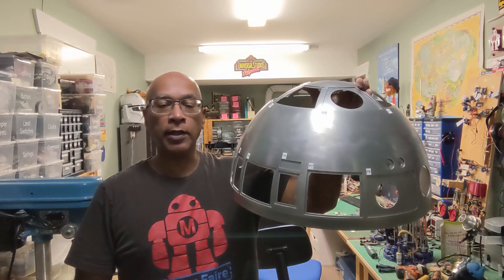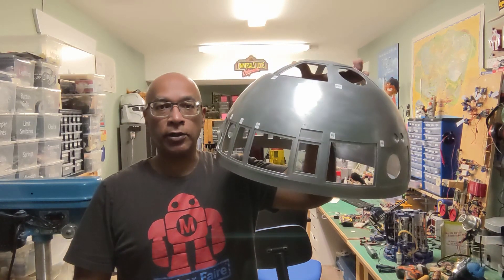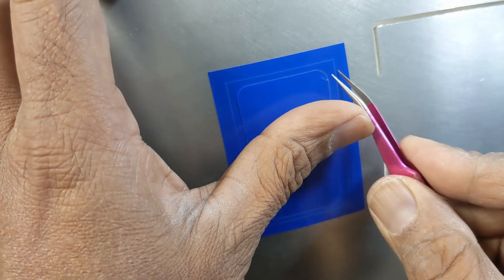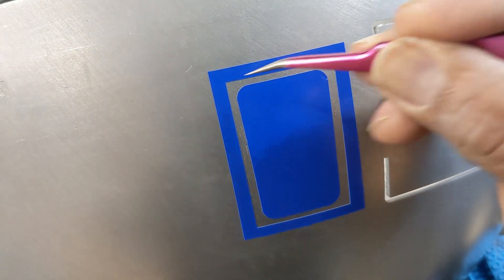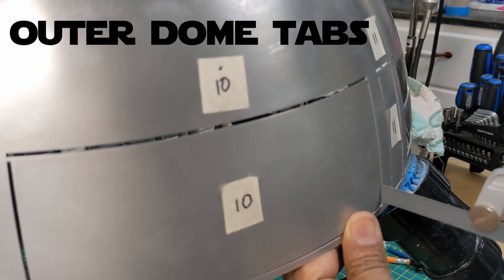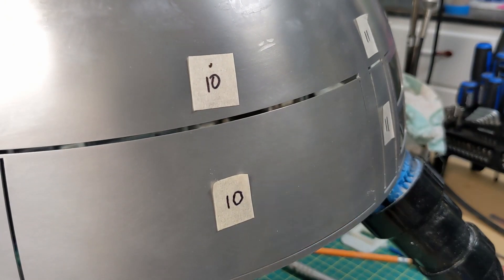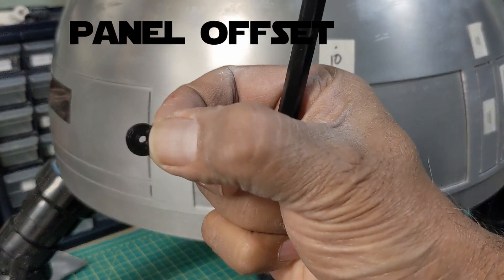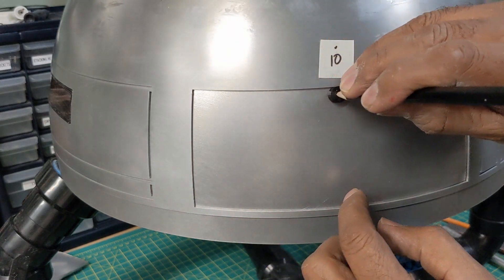R2D2 Build Episode 16 - Cutting Panels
This video shows how I cut the dome panels for my R2D2